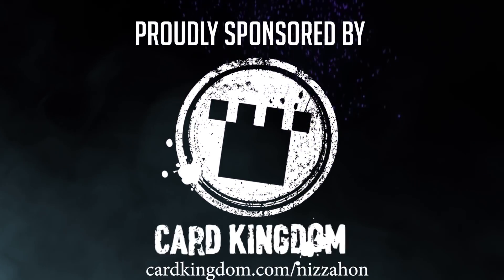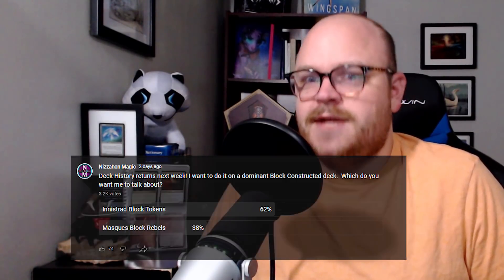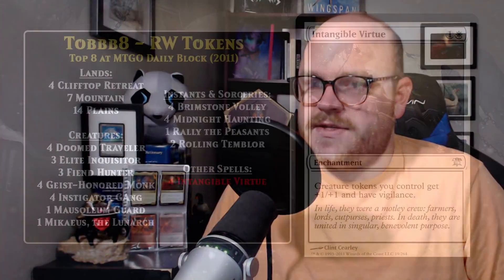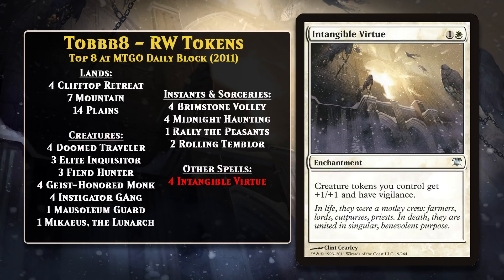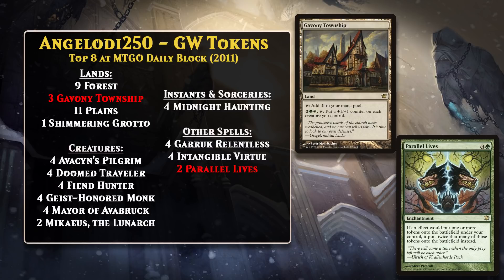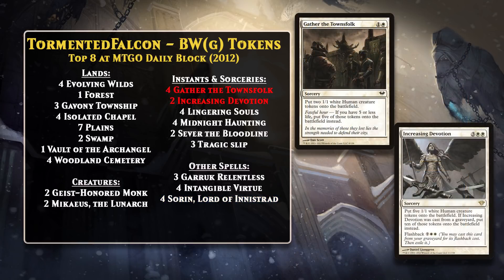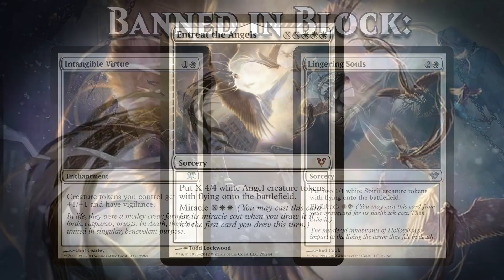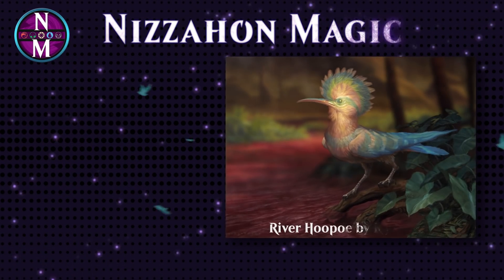Innistrad Tokens - BANNED MTG Deck | Magic: the Gathering Deck History #38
I'm sitting in an Ewin Racing Gaming chair in this video! Get 20% of your purchases in their store by using the following links and entering the Code "Nizzahon" on checkout.

Motion Graphics by Michael Findley